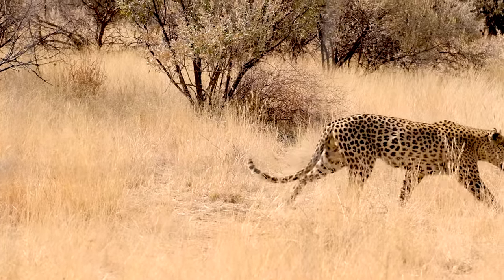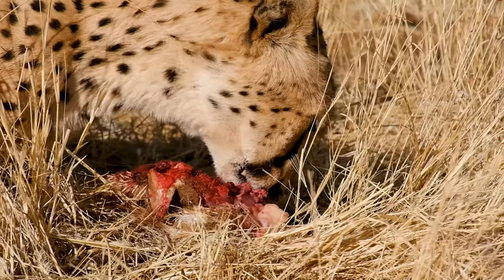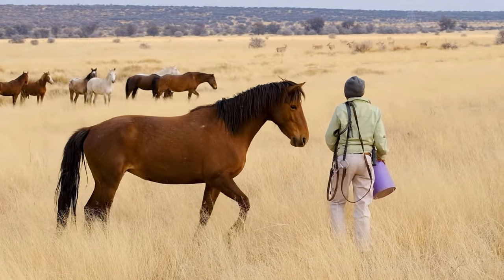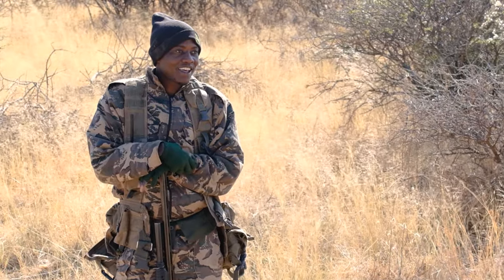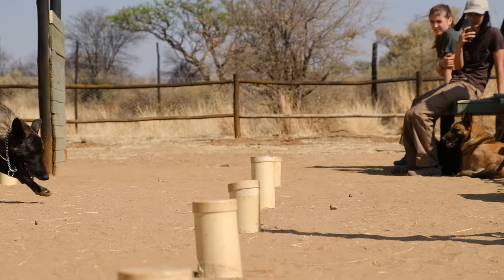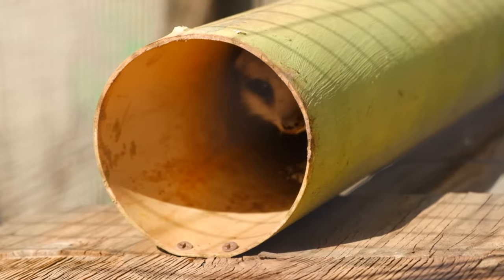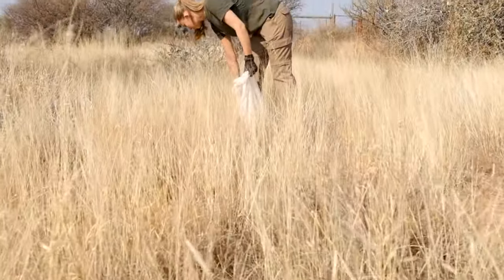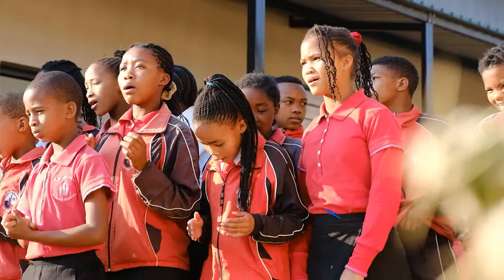Volunteer at the Namibia Wildlife Sanctuary | The Great Projects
Join the conservation efforts as a volunteer at the Namibia Wildlife Sanctuary, for an impactful experience with big cats, baboons and the plethora of wildlife that Africa has to offer. You'll be caring for numerous endangered species, taking part in vital research and getting the full wilderness experience.

00:00 - Introduction
00:21 - What does volunteering involve?
00:41 - Baboon Walk
01:05 - Horseriding
01:21 - Carnivore Feeding
01:33 - High-Profile Species Monitoring
01:50 - Anti-Poaching K9 Unit
02:19 - Enrichment
02:46 - Project Work and Food Prep
02:55 - Social Time
03:05 - Why volunteer at the Namibia Wildlife Sanctuary?

For more award-winning wildlife volunteering projects and animal conservation tours for travelers abroad, visit The Great Projects

Connect with The Great Projects!